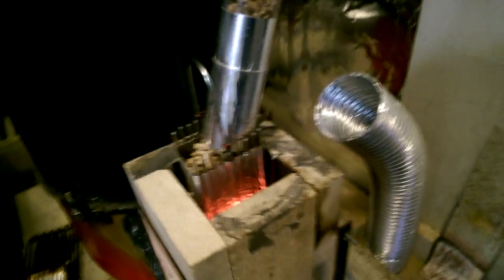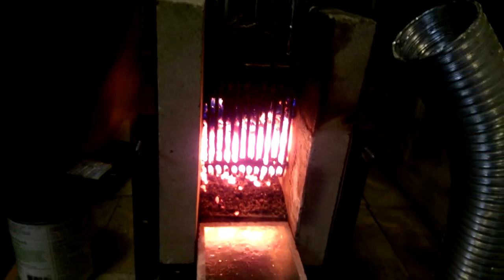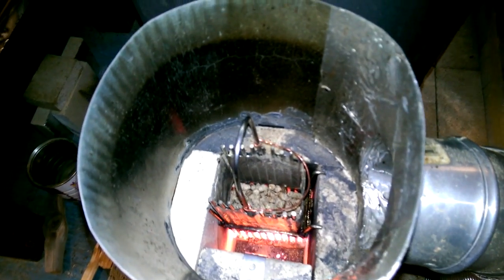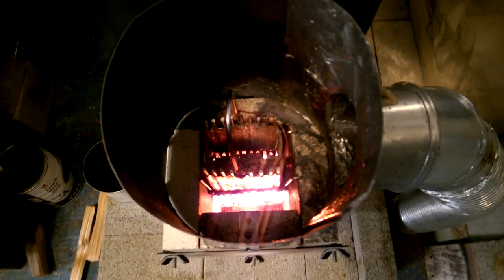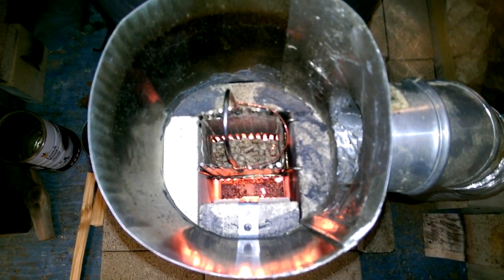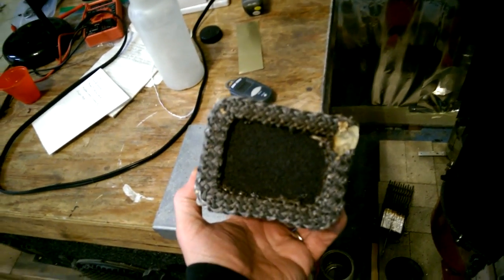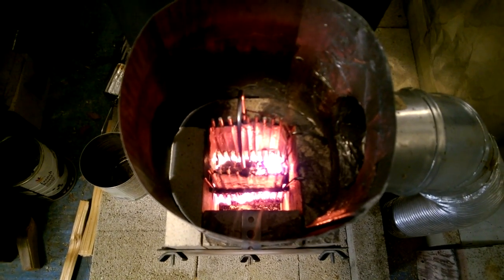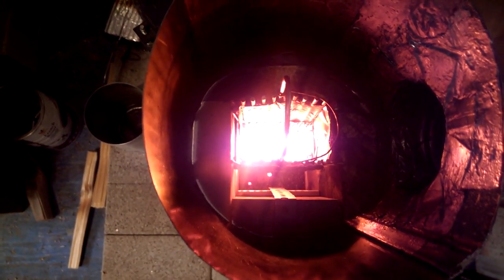#450 Rocket Stove Pellet Feeder update 2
Update #2 on the gravity pellet feeder and fire basket operation. This is why I never have to worry about burn back up the down spout. The heavy foil tape at the top is not new. I put it there just to box in the top part of the wire frame basket to contain the column of fresh pellets up and out of the firebox but later realized it also helps to keep the top layer cool. Happy accident.